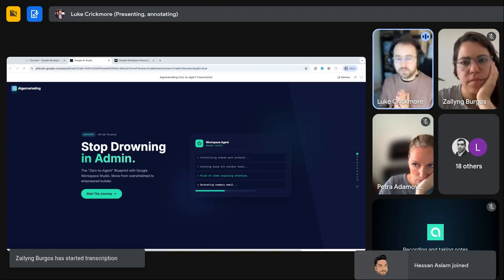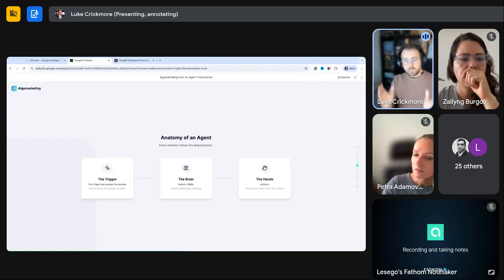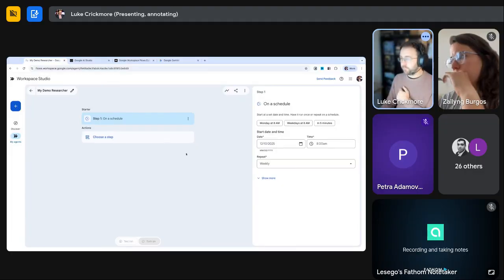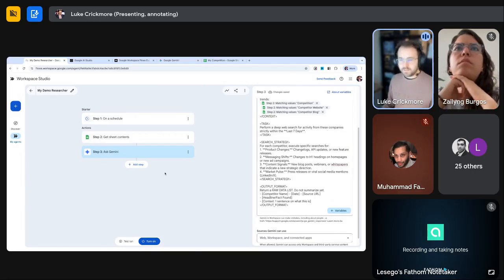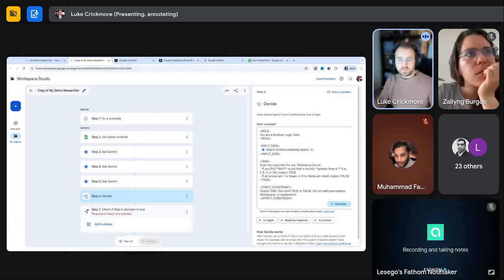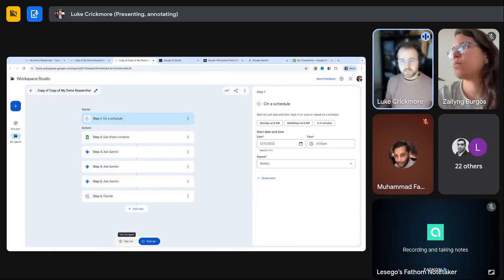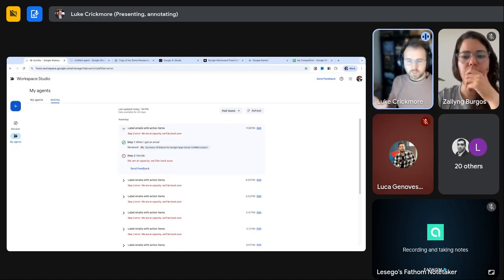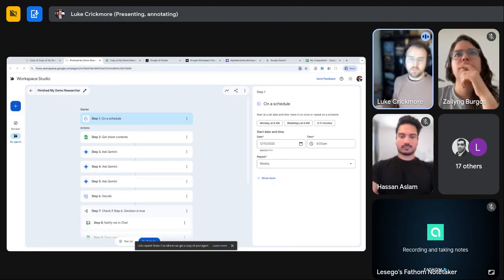Intro to Google Workspace Studio Flows